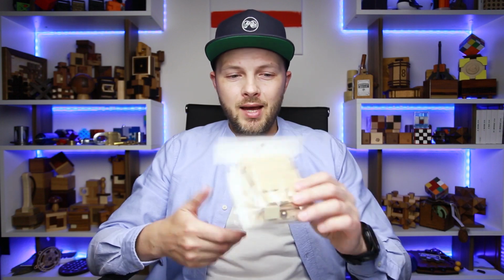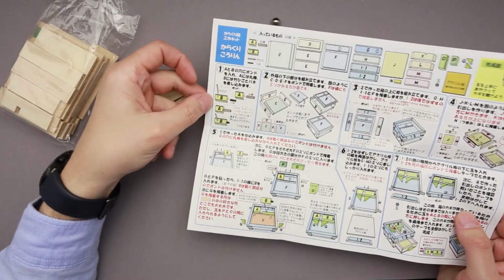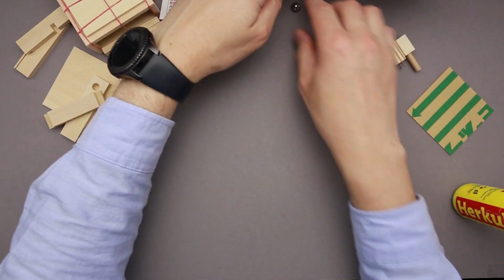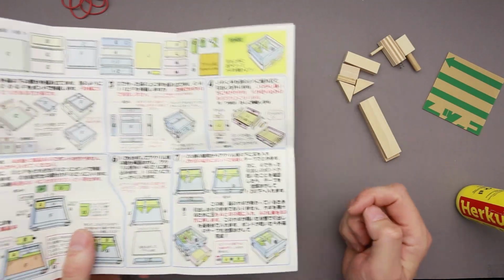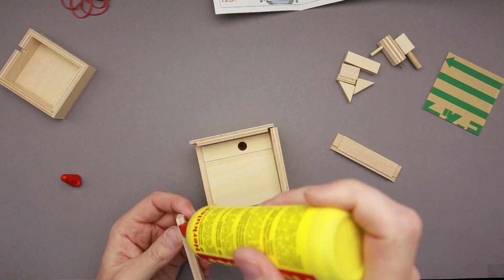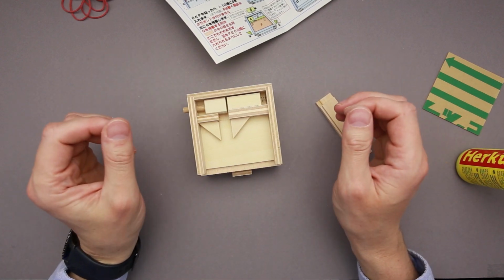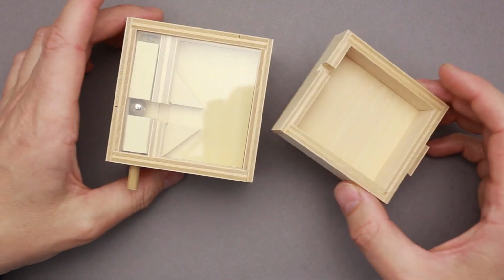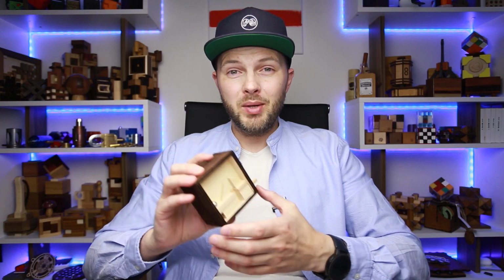Karakuri DIY kit - Kolorin puzzle assembled and solved.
Karakuri creates amazing puzzle boxes, extremely well made and good looking. Most of their puzzle boxes are pricey, but you can also buy a DIY kit and assemble you own Kakrakuri puzzle box.